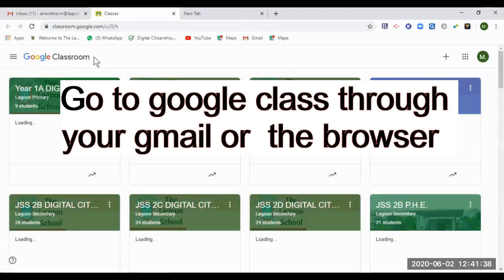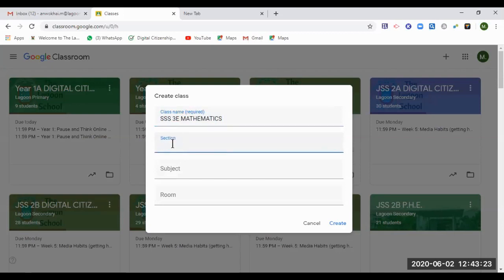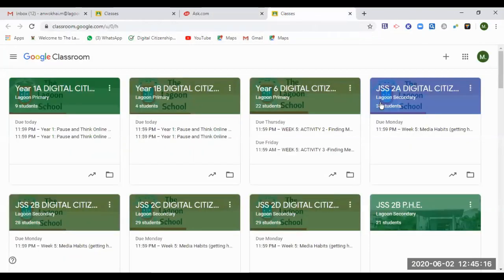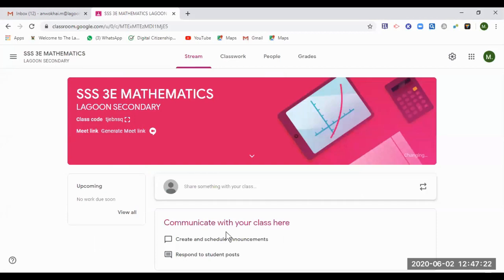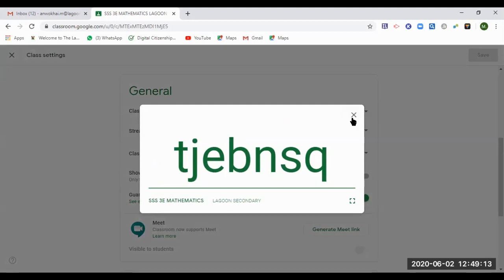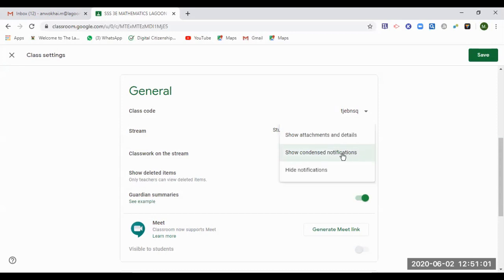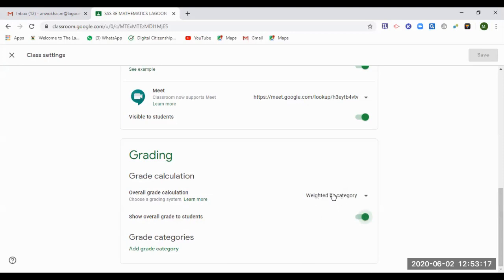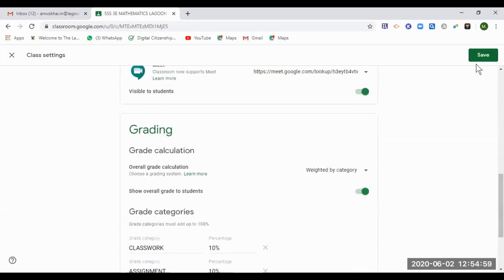Creating your google classroom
Learn how to create your google classroom adding your style and personality to the created class.